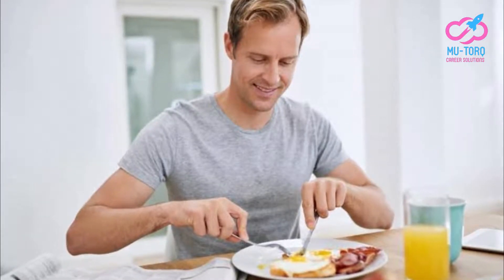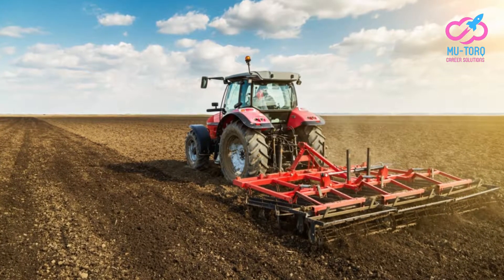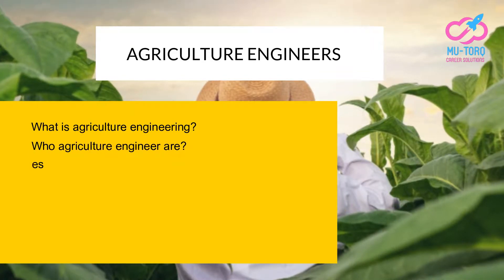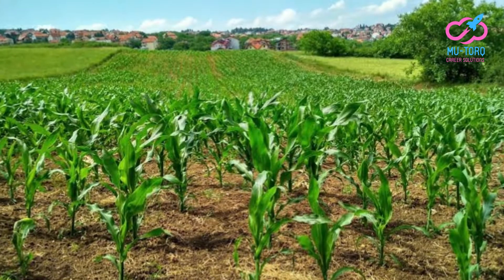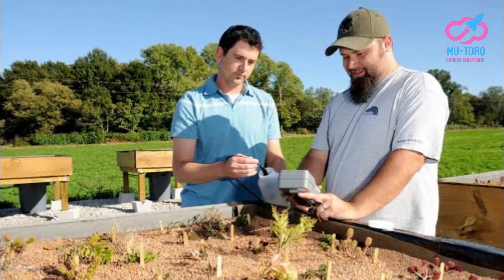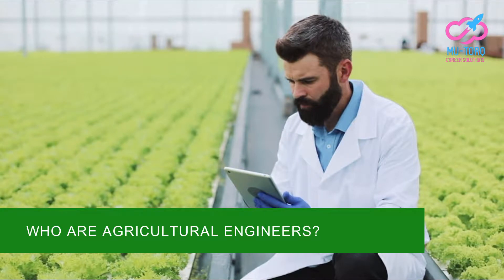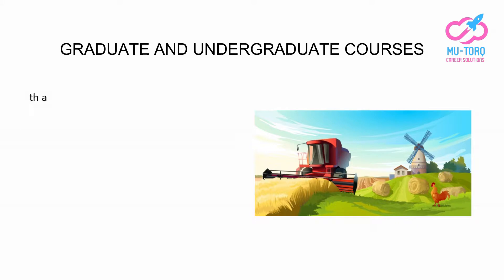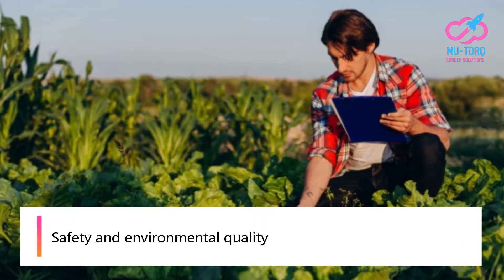Agriculture Engineer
What is agriculture engineering?

Who agriculture engineer are?

Eligibility and courses

Colleges and Institutions

Skills required to became a Agriculture Engineer.

Work description and Job profiles

Recruiters and Pay Scale.